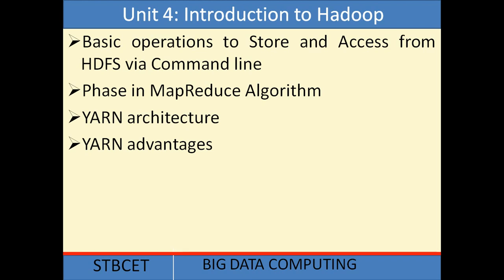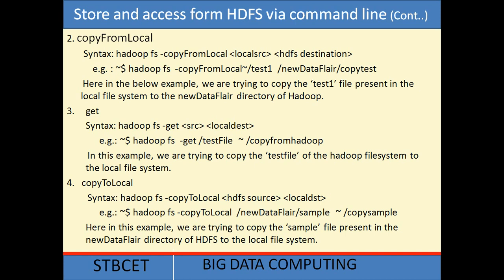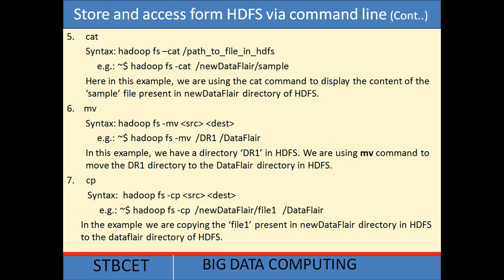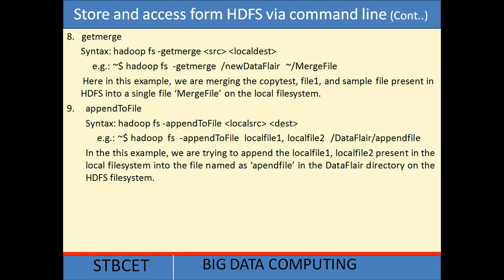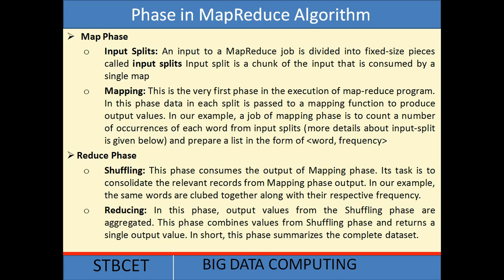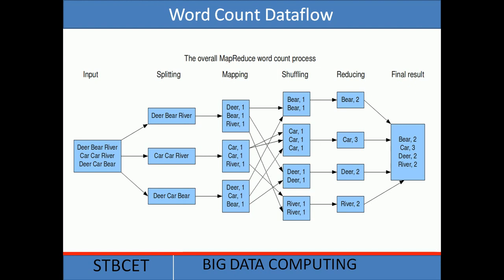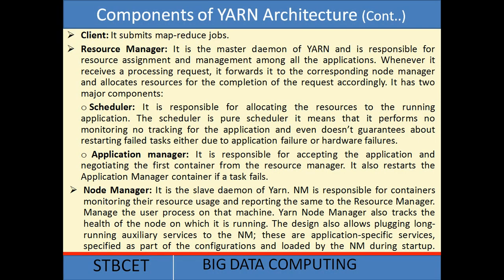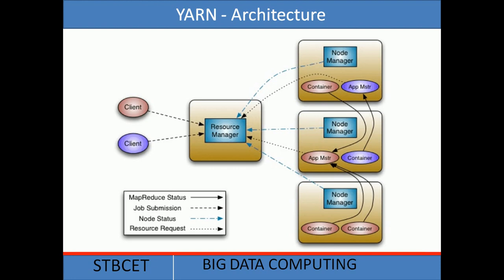MapReduce&YARN Architecture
It is described some commands of HDFS, MapReduce and Yarn architecture and advantages